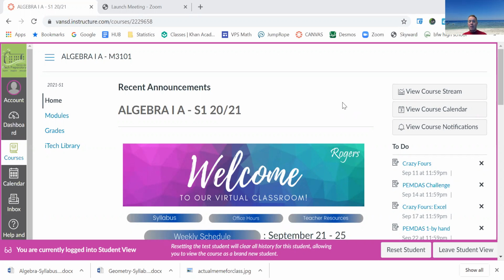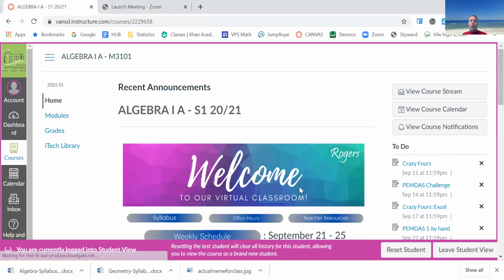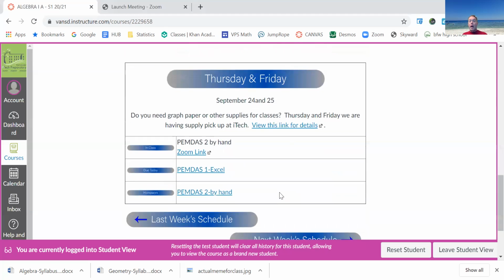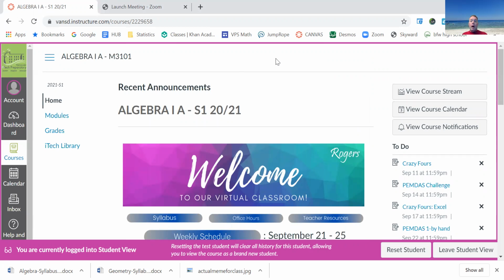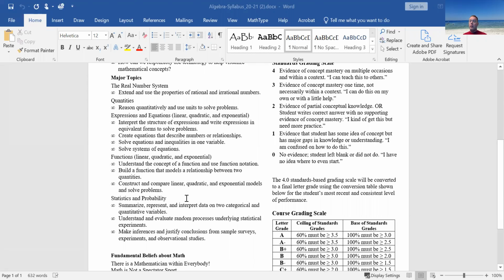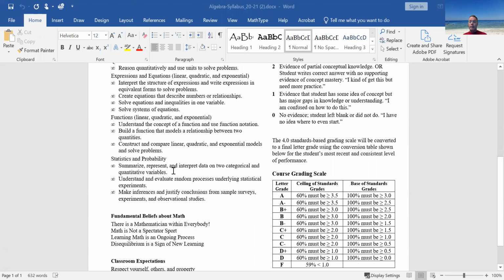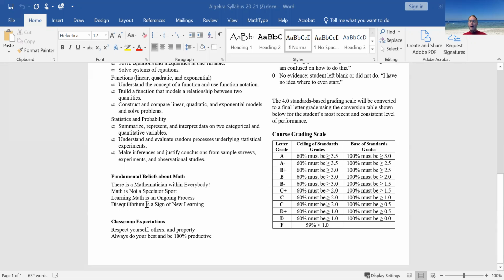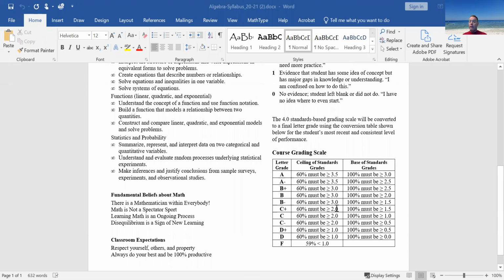Algebra1 Curriculum Night Don Rogers